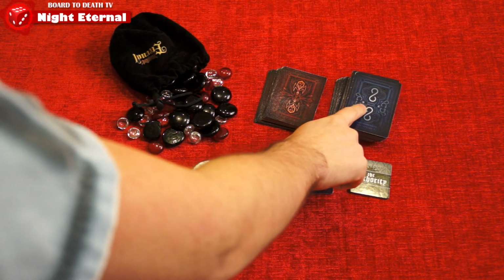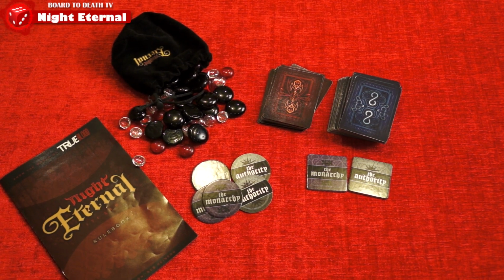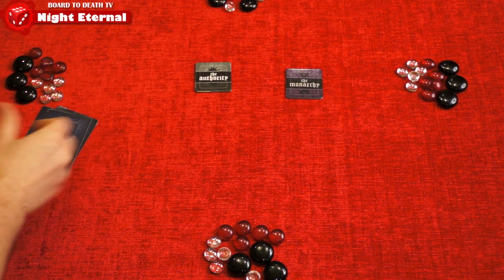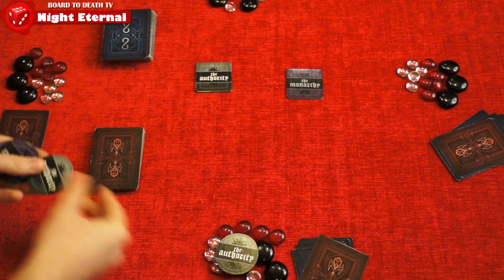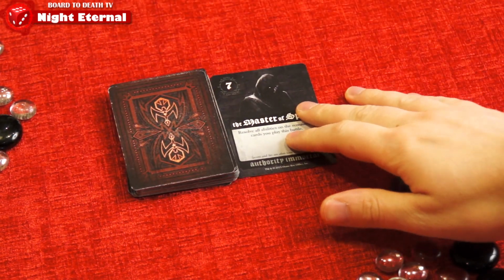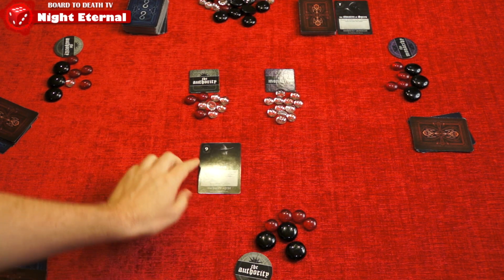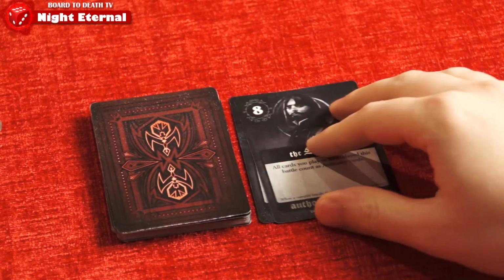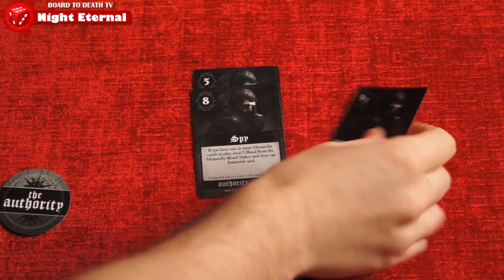True Blood Night Eternal Board Game review